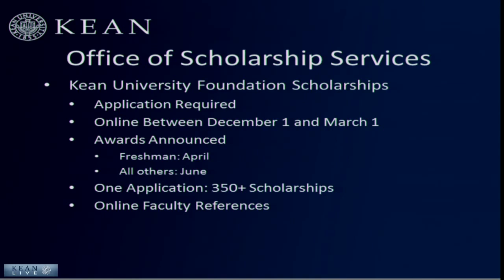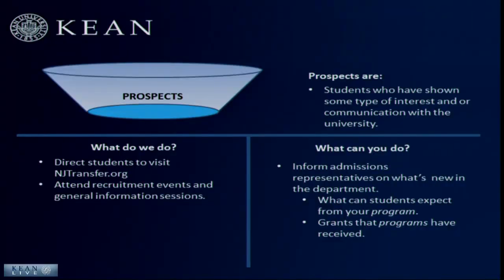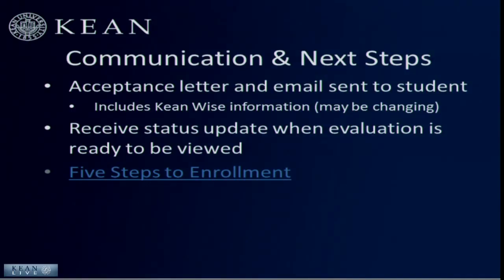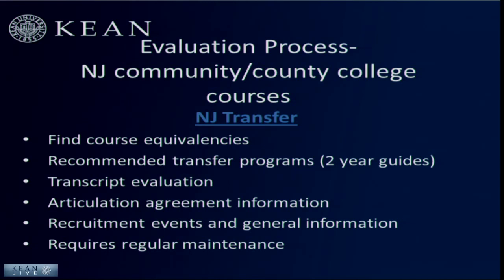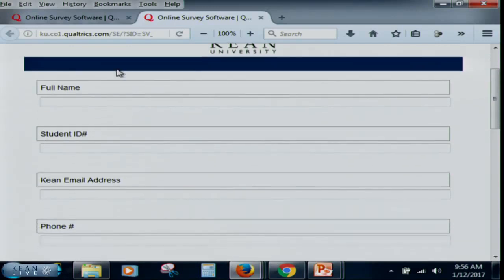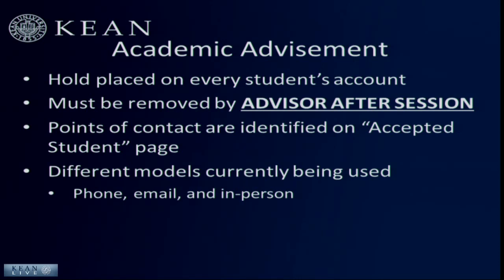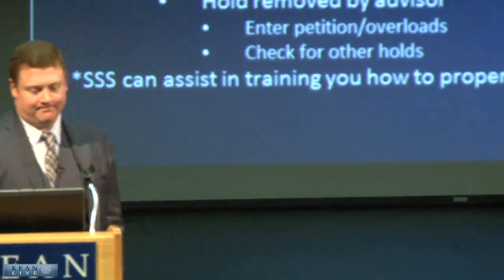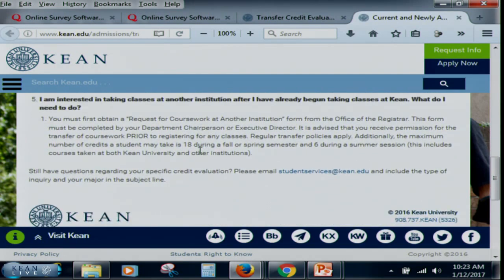Transferring to Kean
January 12, 2017
Little Theater